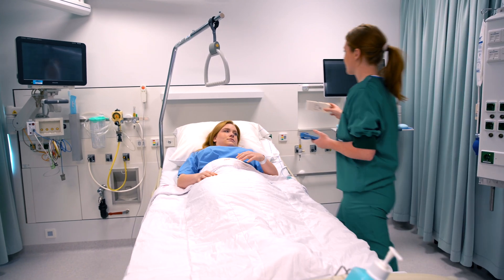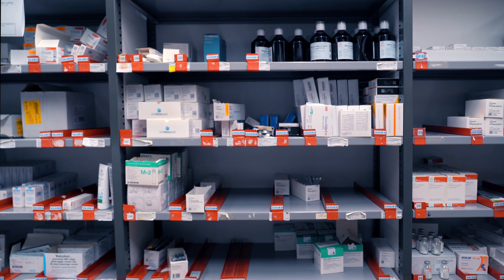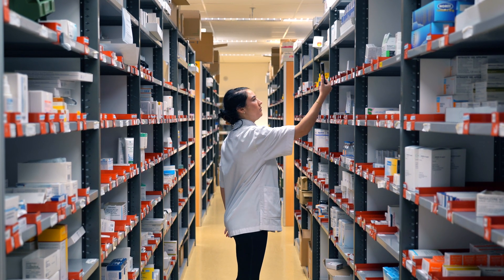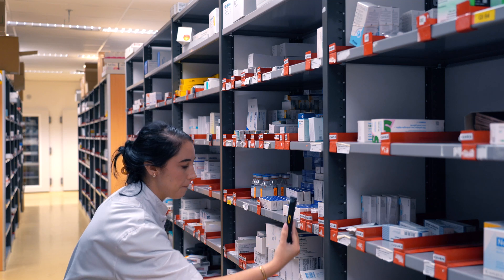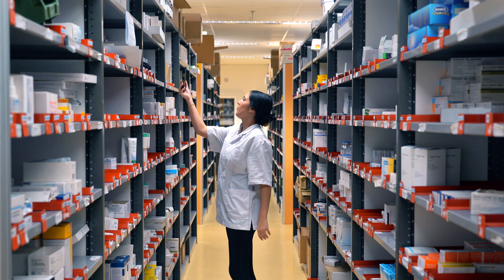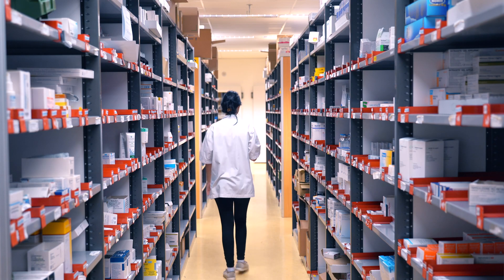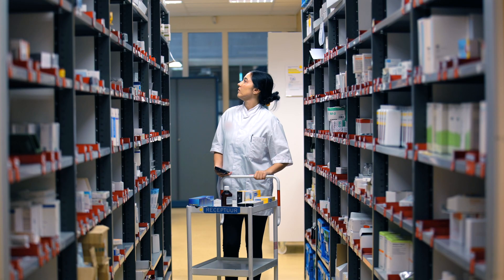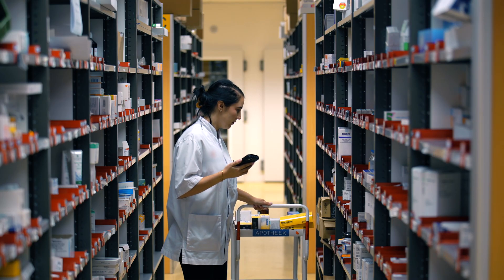RFID Technology In Pharmacies Helps To Automate Workflows | Zebra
Hospitals managing huge volumes of medication face increasing challenges with pharmacy wastage, impacting both finances and patient care efficiency. RFID technology is a game changer, streamlining the dispensing process and minimizing patient wait times by enabling accurate inventory management. This technology reduces wastage from misplaced, stolen, or expired products by allowing staff to read multiple tags from a distance, providing essential insights into medication status. Automated replenishment orders and timely notifications about expiring medicines ensure efficient stock management and support sustainability goals. By automating labor-intensive tasks, RFID enhances accuracy and frees up time for caregivers, allowing them to focus on improving patient care.